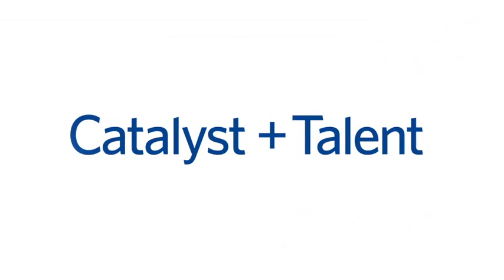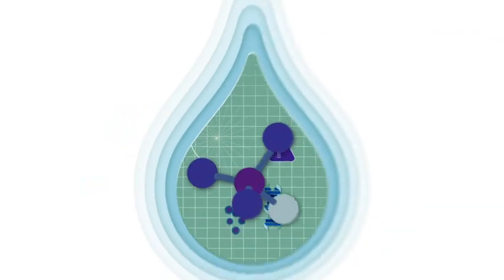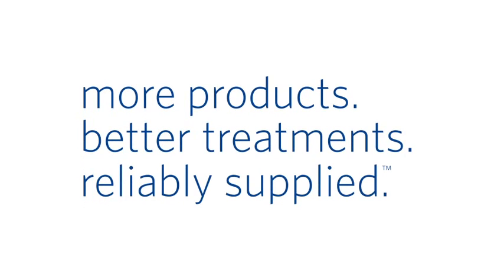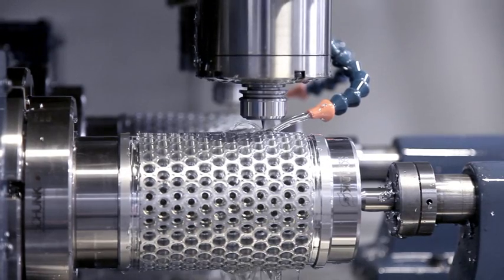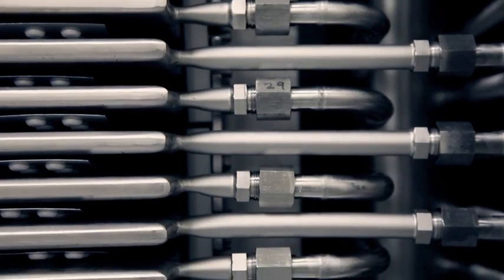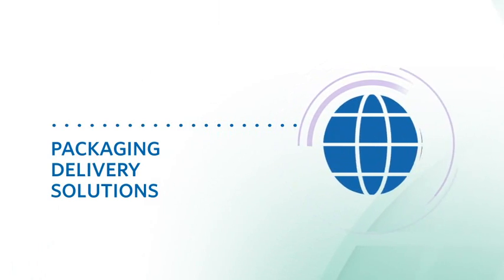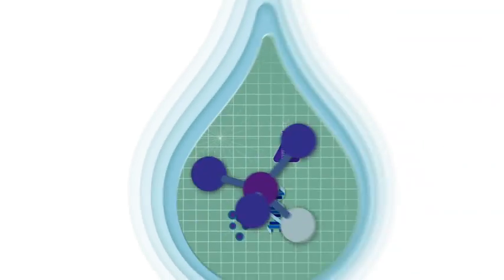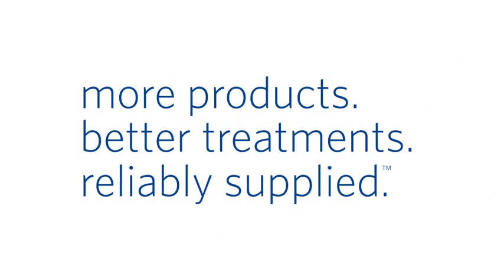About Catalent: More Products. Better Treatments. Reliably Supplied.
Catalyst + Talent. Our name combines these ideas. From drug and biologic development services to delivery technologies to supply solutions, we are the catalyst for your success. With over 75 years of experience, we have the deepest expertise, the broadest offerings and the most innovative technologies to help you get more molecules to market faster, enhance product performance and provide superior, reliable manufacturing and packaging results.

We serve thousands of innovators, large and small, in over 100 markets including 36 of the top 50 biotech companies and 49 of the top 50 pharmaceutical companies. Our team of over 1,000 talented scientists supports 40% of recent new drug approvals and our 28 global sites make or package over 100 billion units annually. Our significant intellectual property includes over 1,200 patents and patent applications.
Whether you are looking for a single, tailored solution or multiple answers throughout your product's lifecycle, we can improve the total value of your treatments—from discovery to market and beyond.

Development
With our broad range of expert services -- including analytical, biologics, pre-formulation, and formulation -- we drive faster, more efficient development timelines and produce better products. Our robust GPEx® mammalian cell line engineering technology accelerates large molecule drugs from discovery to clinic and our unique Optiform™ technology ensures maximum API optimization. With our deep expertise and our extensive formulation capabilities in oral dose forms, controlled release, inhaled dose forms and softgel technologies, we can solve even the most complex bioavailability, solubility, and permeability challenges.

Delivery
We are a world leader in drug delivery solutions with a proven track record of helping our customers create better treatments by boosting bioavailability, solubility, and permeability; improving ease and route of administration; and increasing patient compliance. Our unique delivery technologies -- including softgel solutions, Liqui-Gels® capsules and Vegicaps® capsules, Zydis® fast-dissolve, controlled release, and inhaled dose forms -- improve how products work in and for patients.

Supply
As a seamless extension of your supply chain, we have the technology and expertise to offer global, integrated manufacturing and packaging solutions to take your product from design, to clinical trial, to plant, and to pharmacy. We manufacture oral, sterile and inhaled dose forms, produce biologics for pre-clinical and clinical studies, and are the recognized leader in both biotechnology product packaging and the design and development of proprietary innovations such as the RxBarrier+™ compliance package and DelPouch® technology. As the largest provider of packaging services to the pharmaceutical industry, we are globally positioned to serve all your commercial packaging needs.